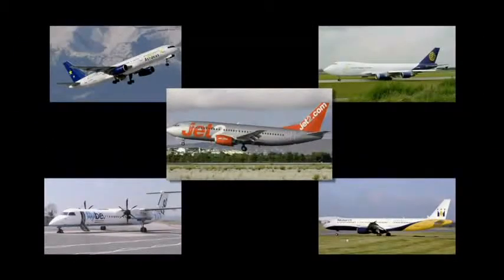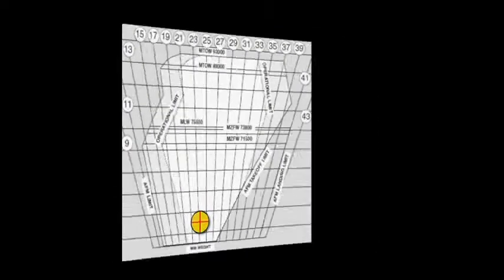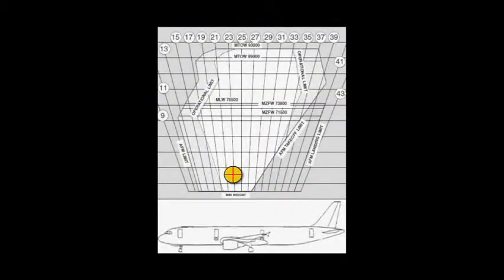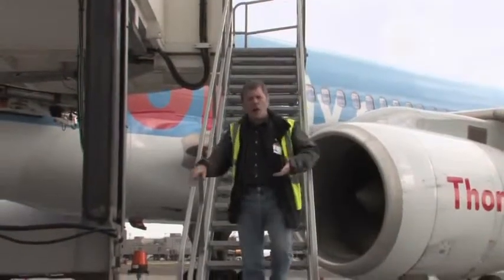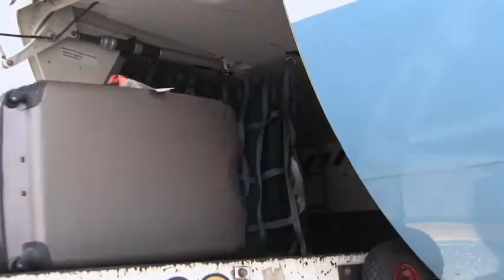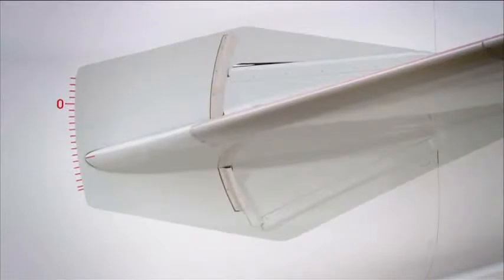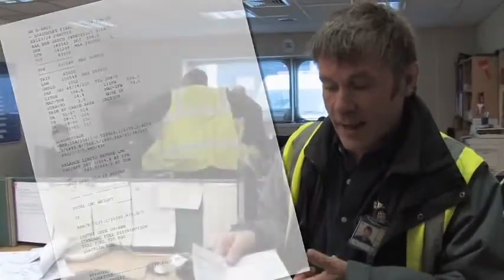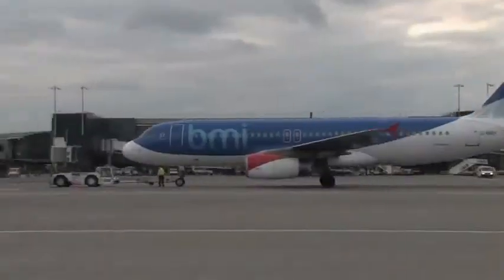THE IMPORTANCE OF WEIGHT & BALANCE FOR SAFETY